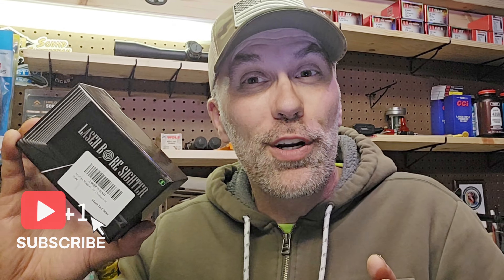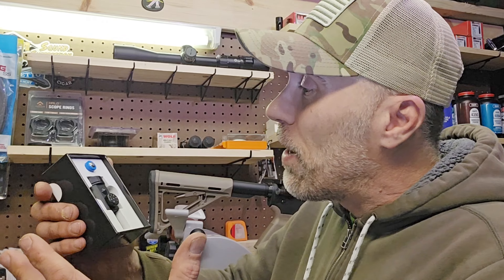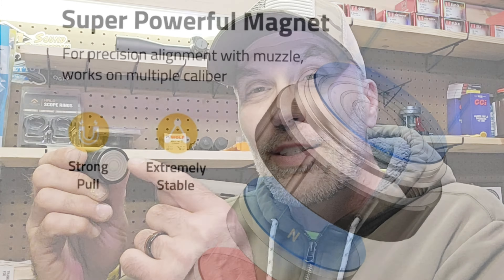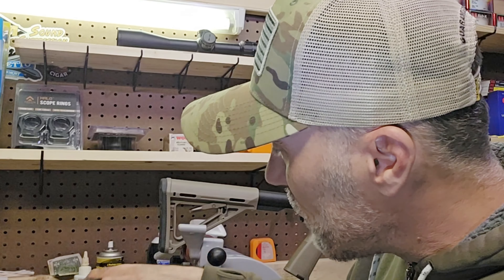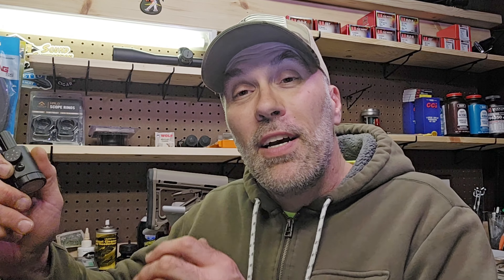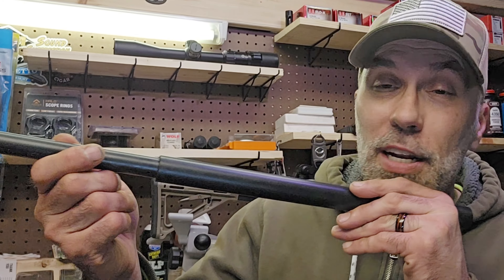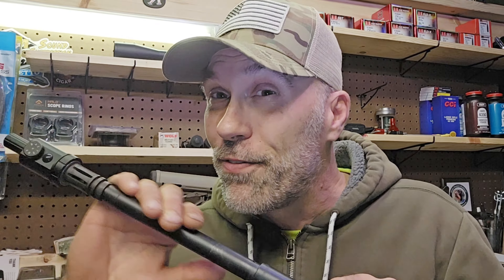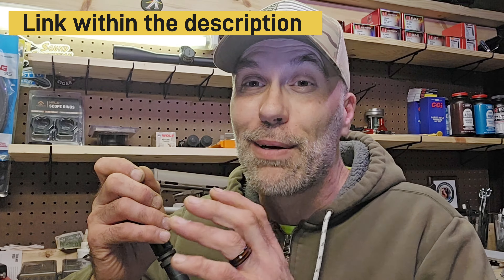MIDTEN Magnetic Laser Bore Sight-unboxing and overview.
In this video I review a laser bore sight sent to me by MIDTEN.  This new style magnetic bore sight comes in green or red laser choices.   The unit simply attaches to end of muzzle and allows for a quick alignment of barrel and sights (scope) to assist in quickly sighting in the firearm with less ammunition.   The unit is well constructed of aluminum and comes with a battery and is ready for use right out of the box.
Very simple to use and accurate enough to get you on paper and save you some ammunition.  Simply line up the rings on the end with the diameter of your muzzle and thats it!   Ive used this on 4 rifles so far and really like it over the other styles.